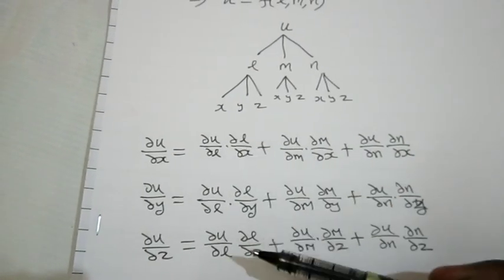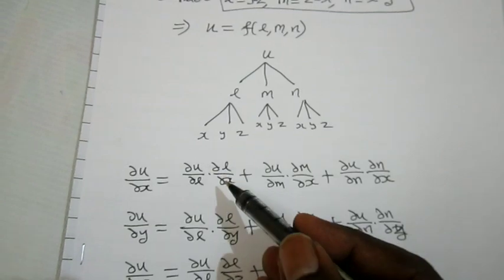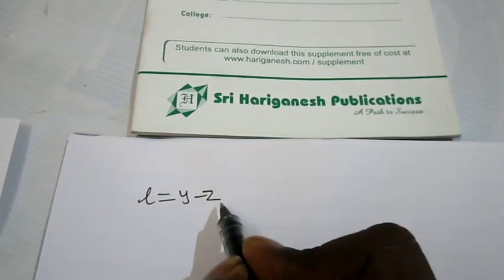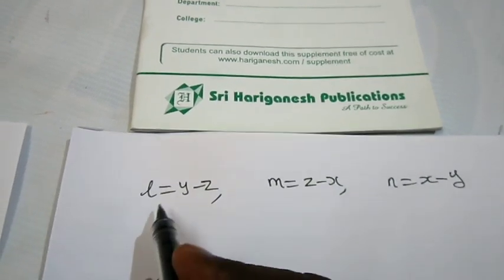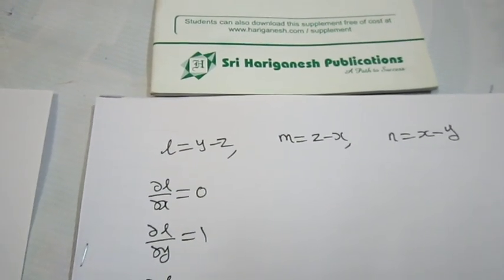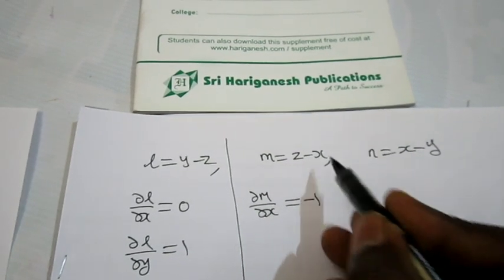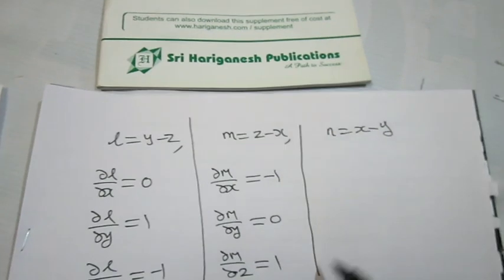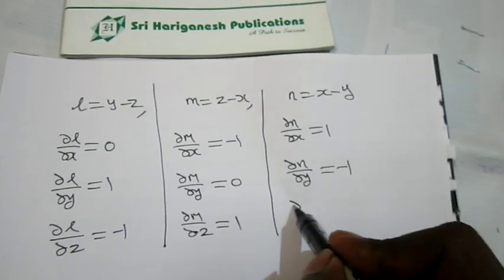Total Derivative - Problem 1